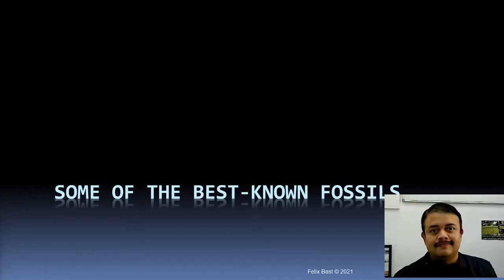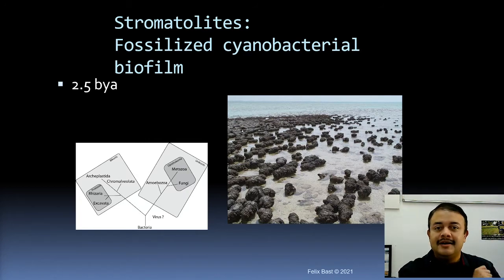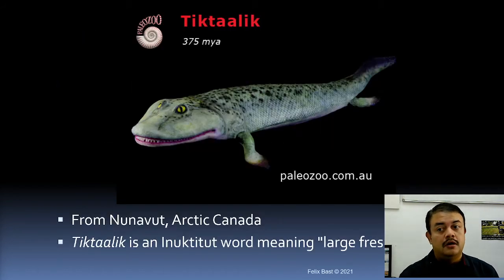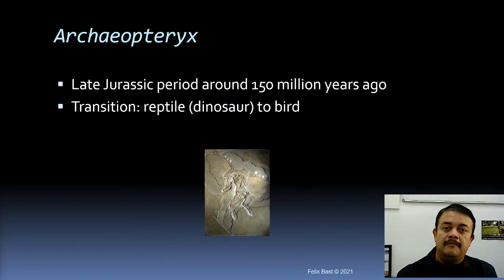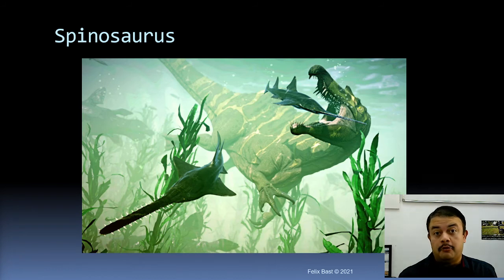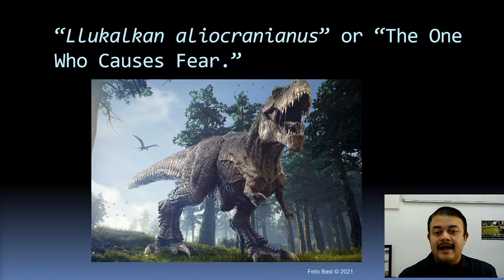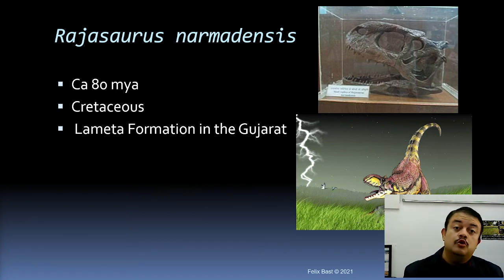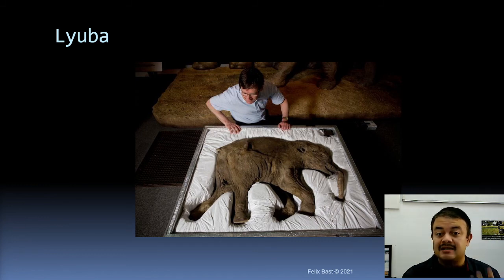Some of the best known fossils